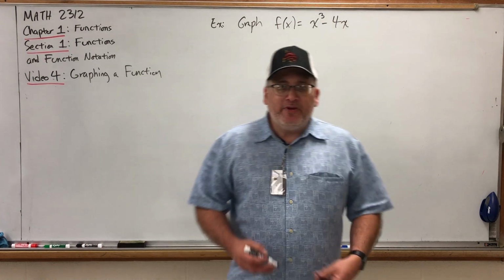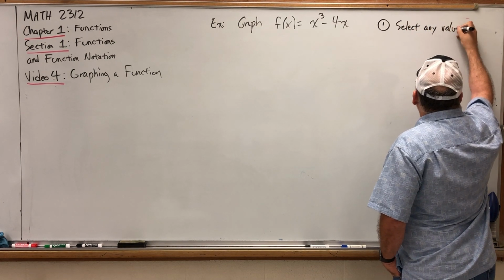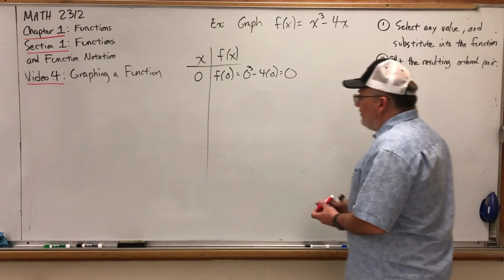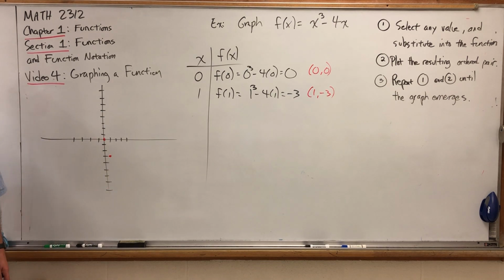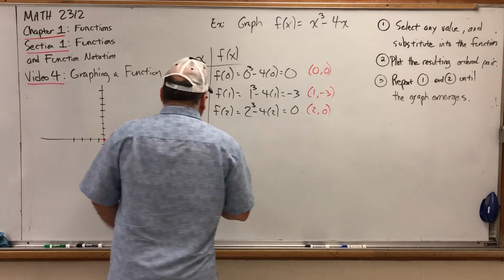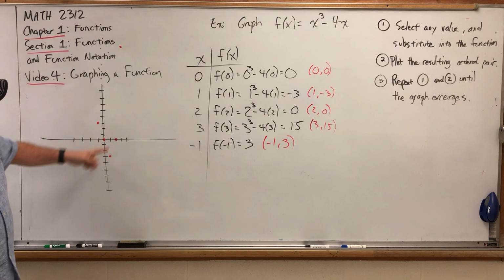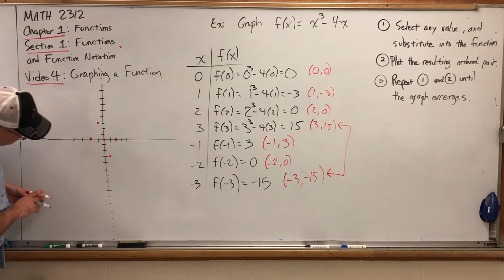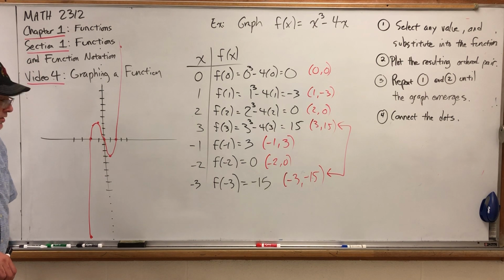MATH 2312 Video 1.1.4 Graphing a Function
Fourth video for Section 1.1 for MATH 2312 at the University of Texas at Tyler, Fall 2020